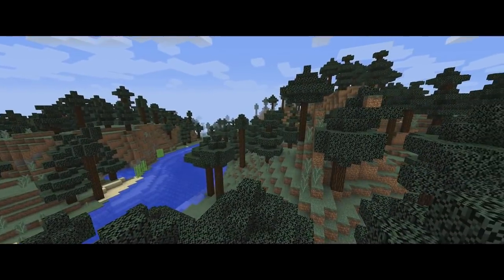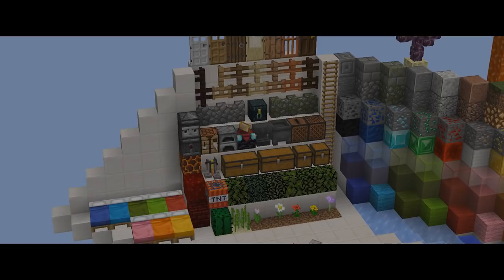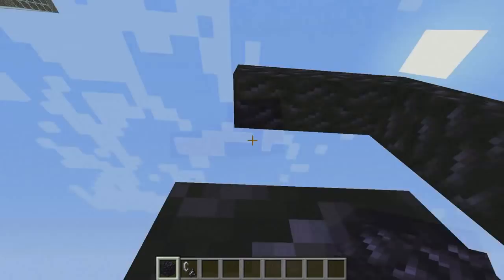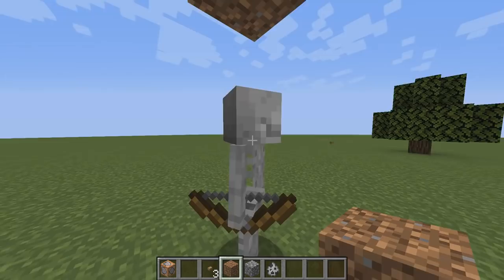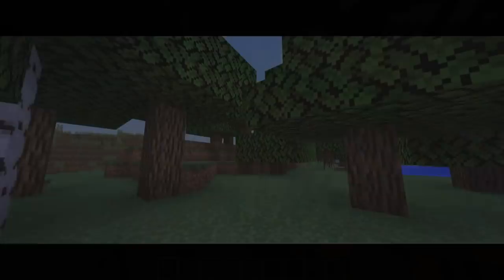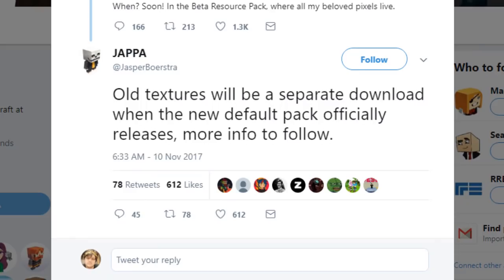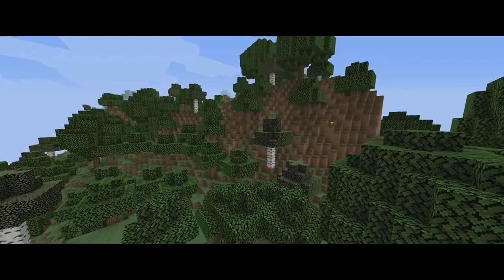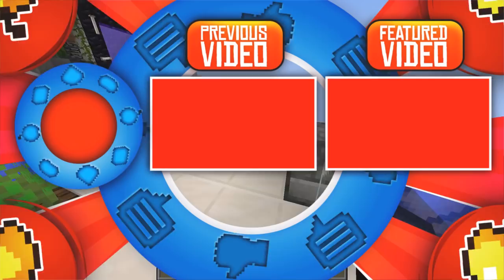THE NEW MINECRAFT TEXTURES ARE HERE ... 👍 or 👎 ?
So the new Minecraft textures are in testing. Are they good or bad?